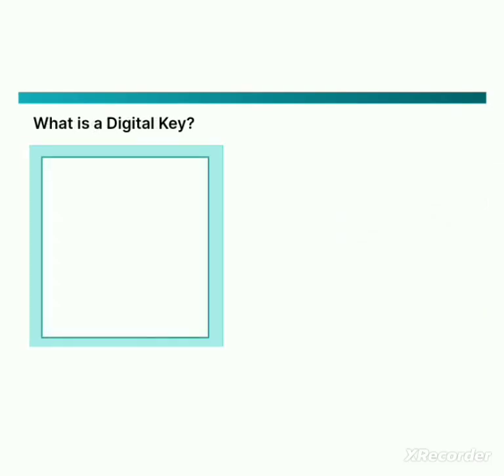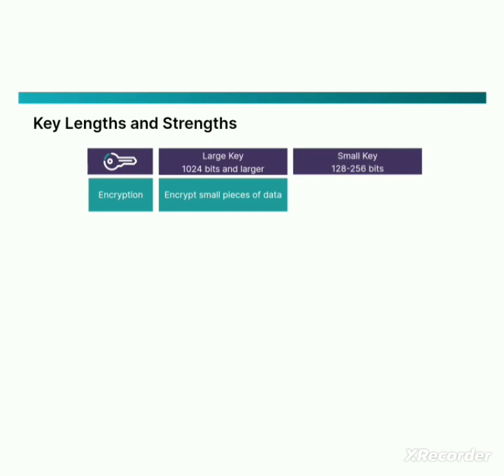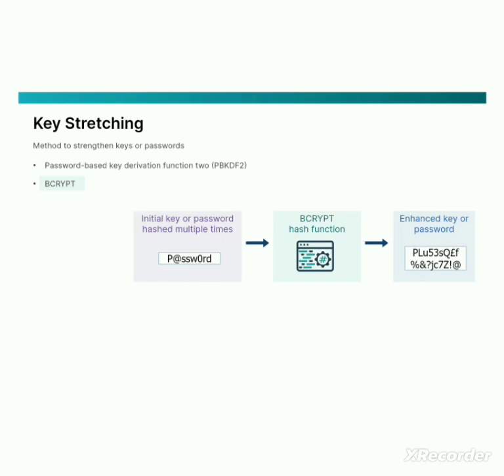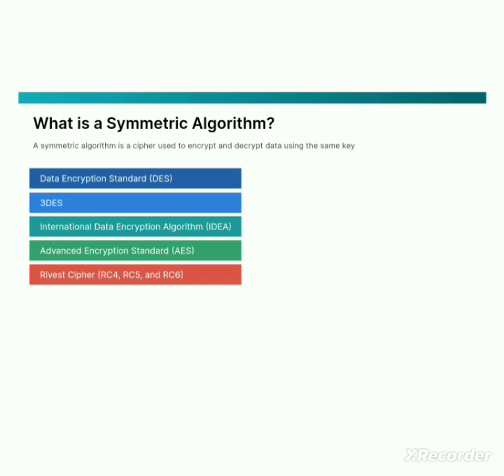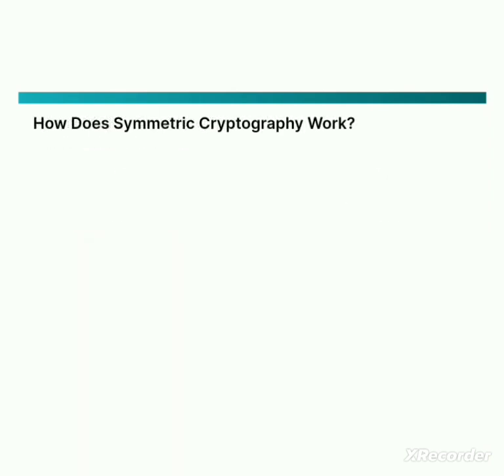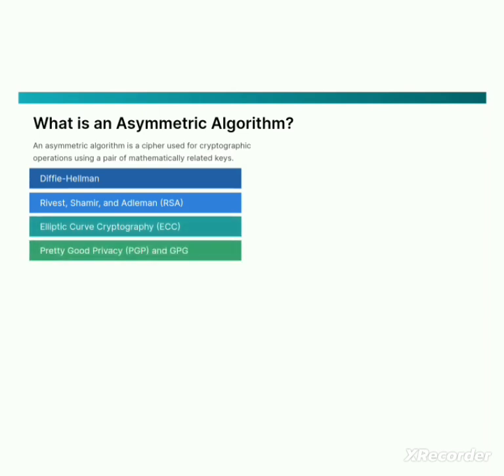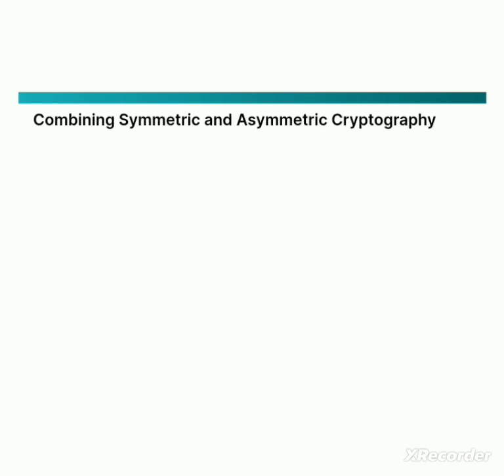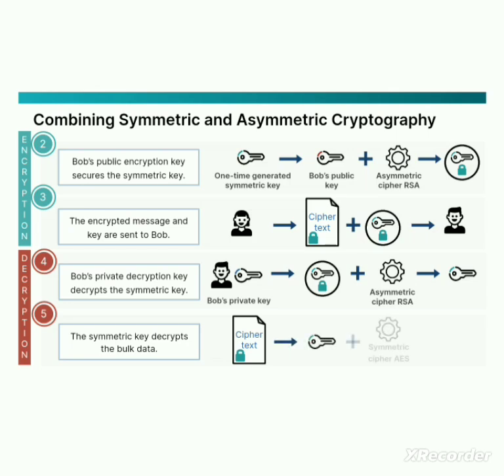Keys and Cryptographic Algorithms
In this module, you will learn about a variety of cryptographic mechanisms and how they work to solve problems. You will also learn about the purpose and components of public key infrastructure (PKI).